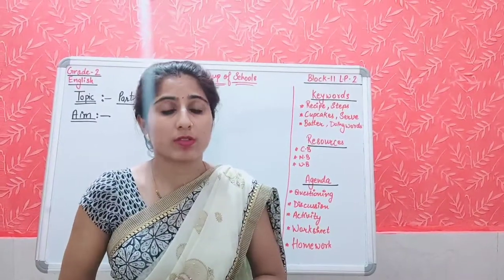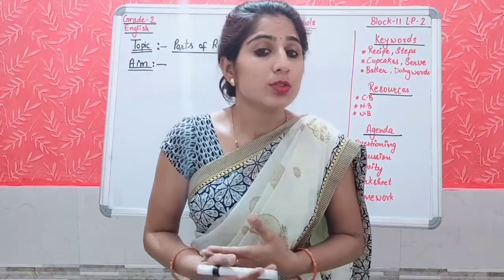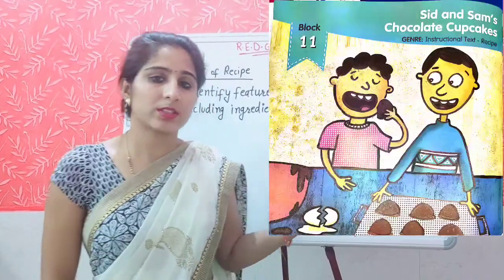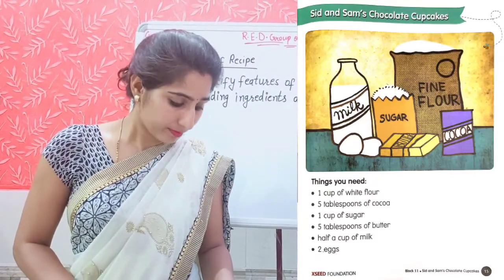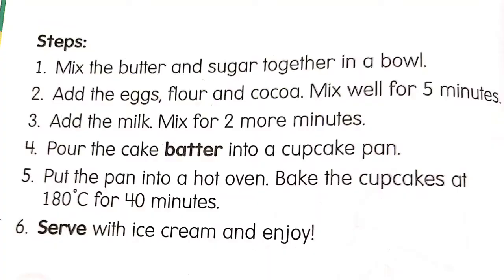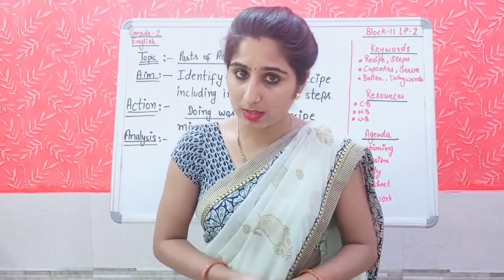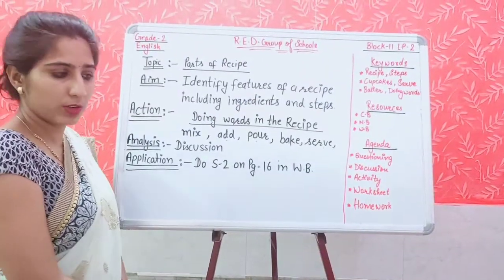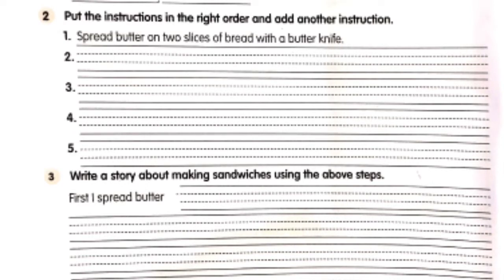Grade - 2 English -08-2020 Block 11 Lesson - 2(parts of a recipe)